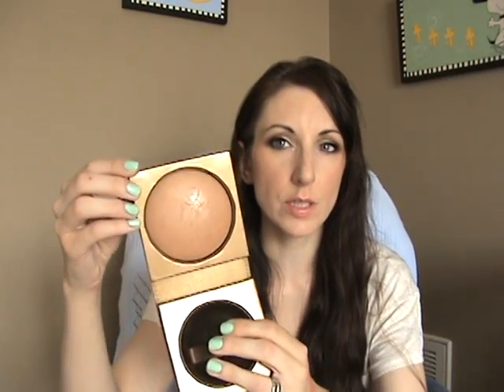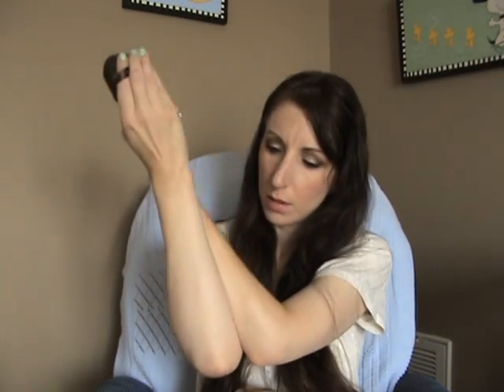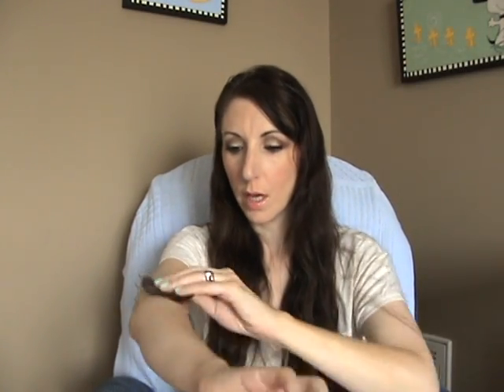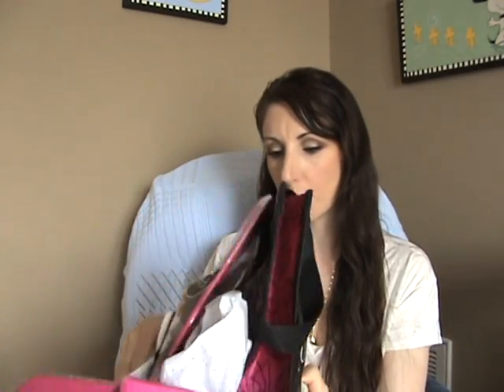Haul part one TARTE, MAC, Julep....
A few things came in the mail and I wanted to share!